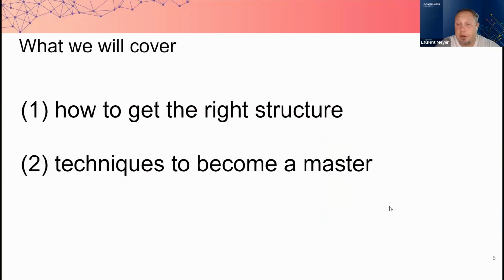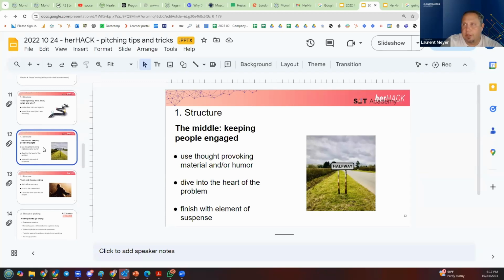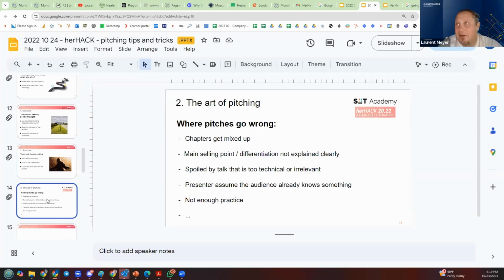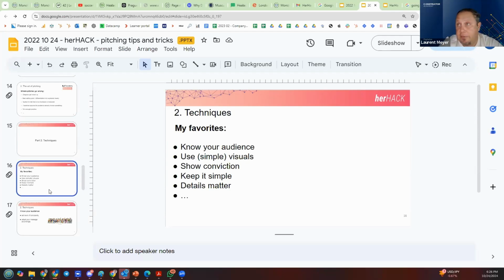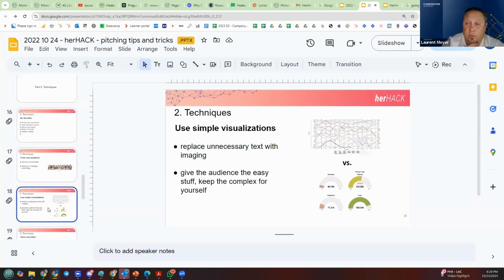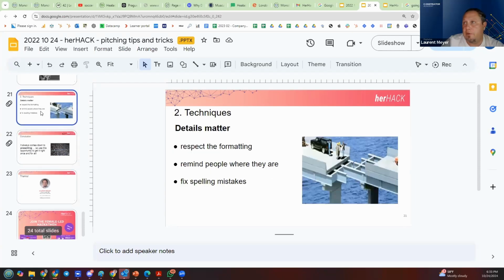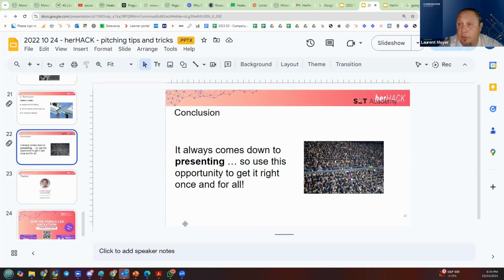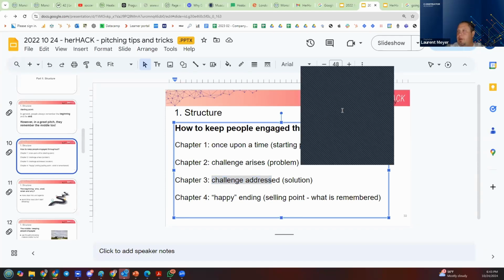Pitching techniques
Constructor Academy is thrilled to present a series of workshops leading up to HerHack2024, Switzerland's largest female-led hackathon! 🏆🚀 Happening on November 1-2, 2024, this empowering event brings together talented women from across the globe to showcase their skills in tech and innovation. Our workshops are designed to give you the training and guidance you need to excel, equipping you with essential skills to shine at HerHack2024. 🌟✨

One of the standout sessions in our series is all about mastering the art of pitching. 🗣️✨ Learn from expert Laurent Meyer and discover techniques to make your project stand out. This workshop will help you capture attention, confidently present your ideas, and articulate your vision – setting you up for Hackathon victory and beyond! 🥇🏅

The best part? Everyone is welcome to join! 🙌 Whether you're participating in the hackathon or simply looking to elevate your skills, these workshops are open to all. Don’t miss this chance to bring your ideas to life and prepare for success at HerHack2024 or any future challenge.

Let's get ready to learn, grow, and make an impact together! 🚀